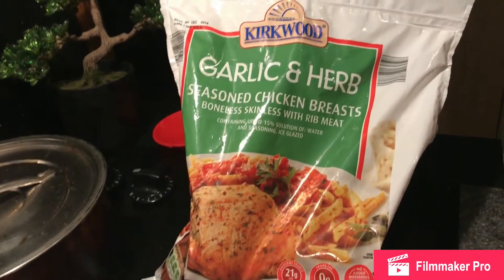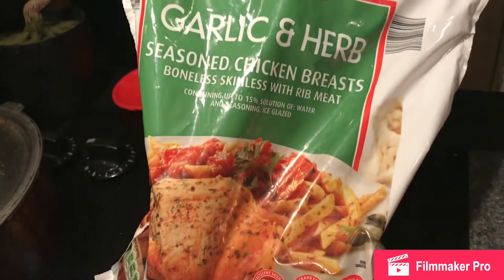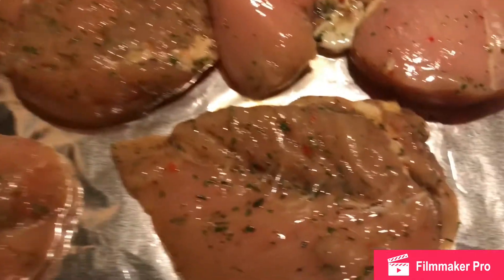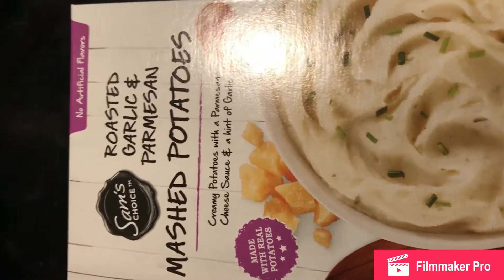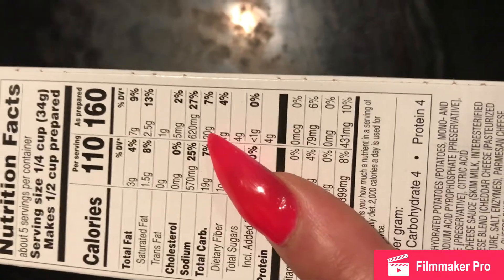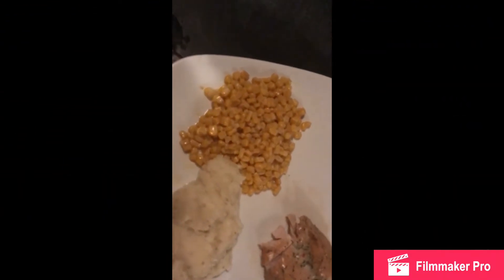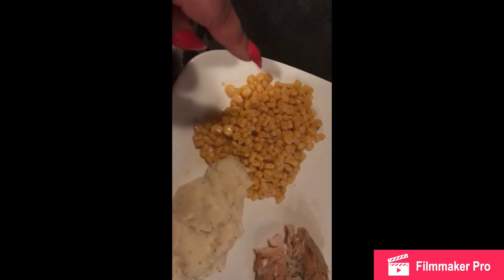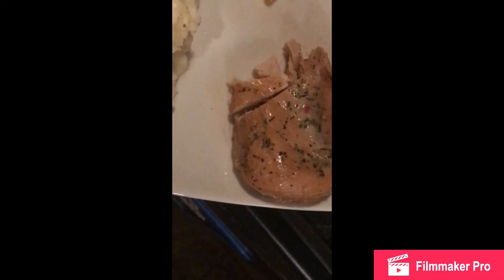Weight loss journey dinner. Still working hard. 💪🏽💪🏽